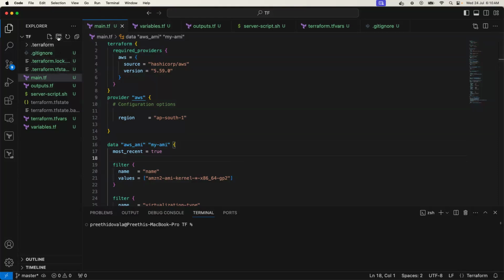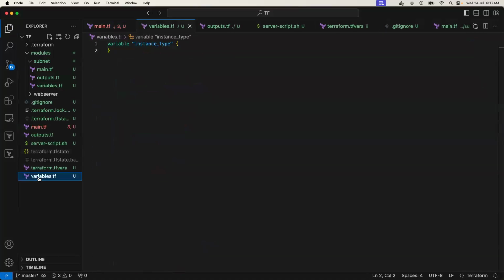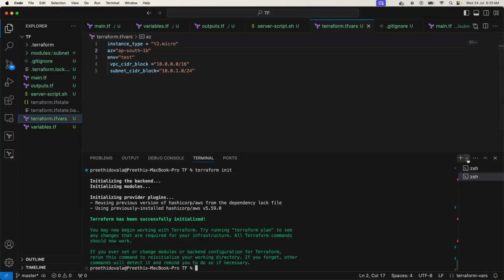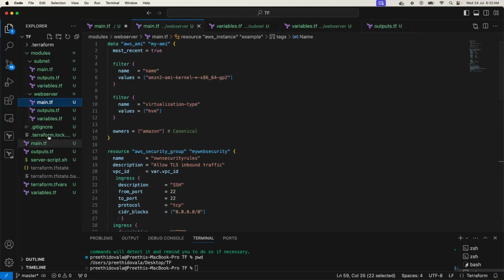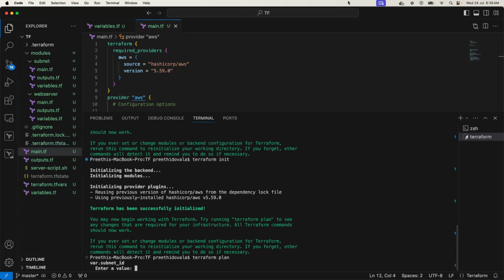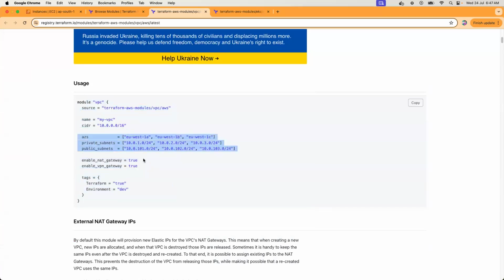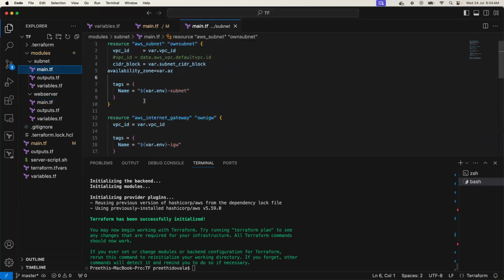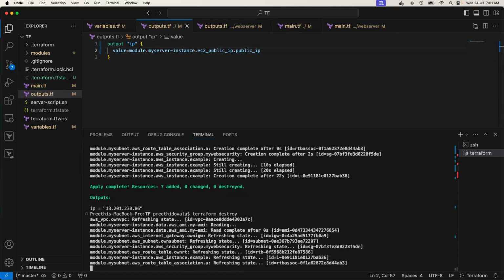Day 31 DEVOPS JUNE BATCH 2024 - TERRAFORM -3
*@ 6:00 to 7:30 AM IST*
DevOps On AWS - Live Training